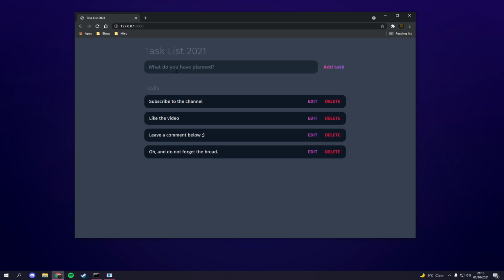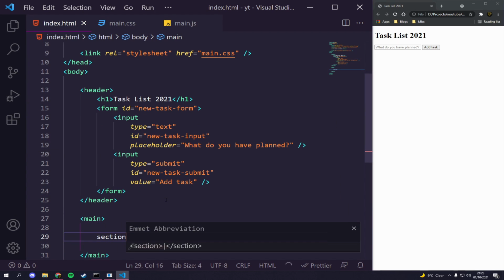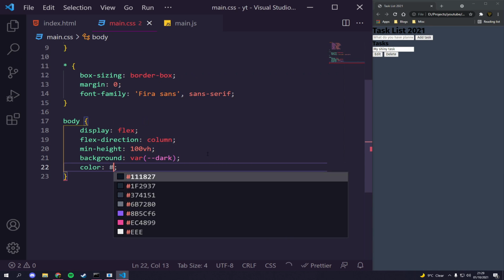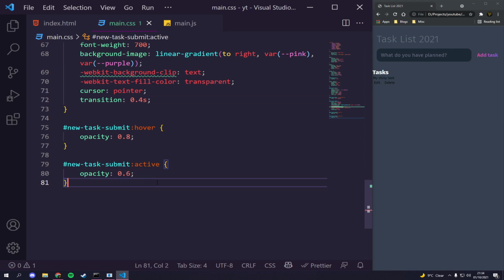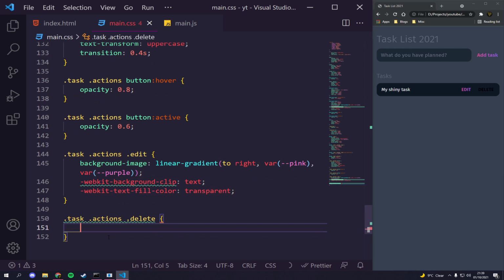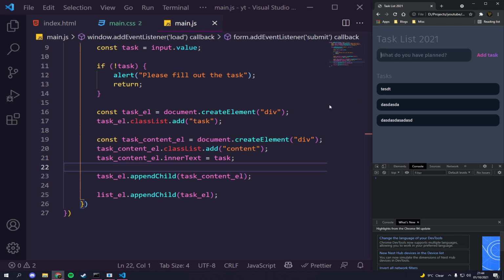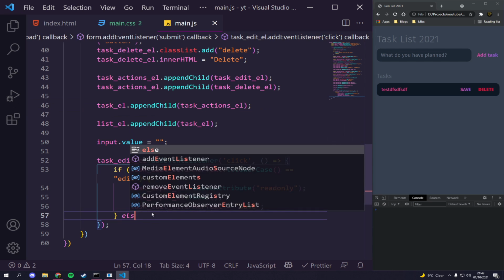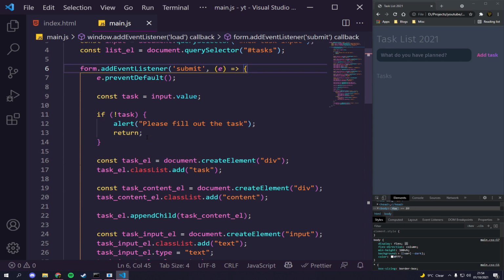Build a Todo list app in HTML, CSS & JavaScript in 2024 | JavaScript for Beginners tutorial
Learn how to build a todo list web app in HTML, CSS and JavaScript with the ability to display, create, edit and delete your tasks. Task list, to-do list, shopping list.